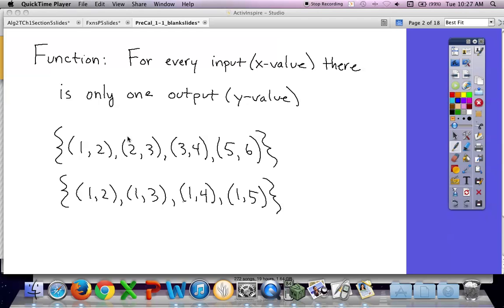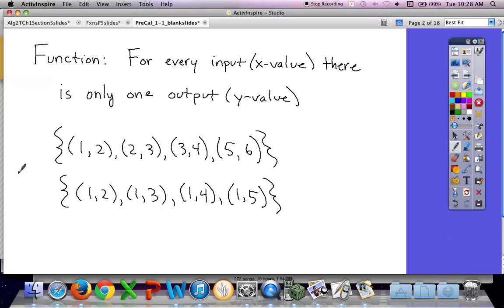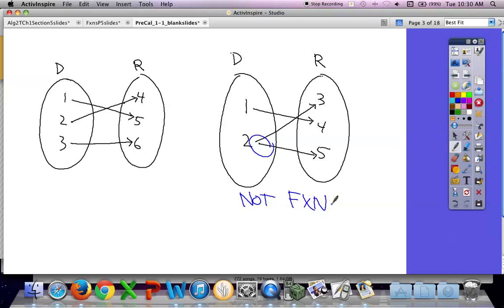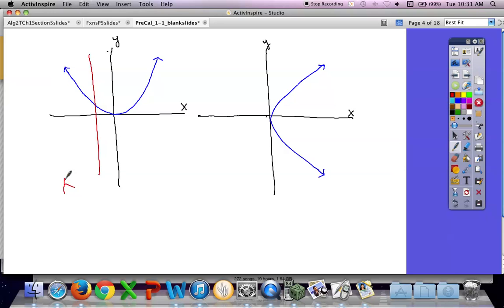PC 1 1 1